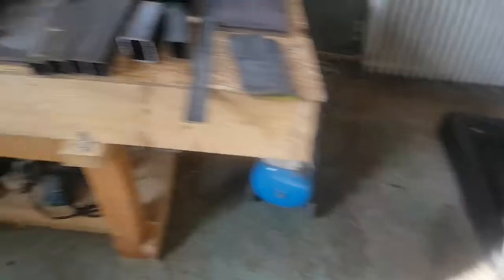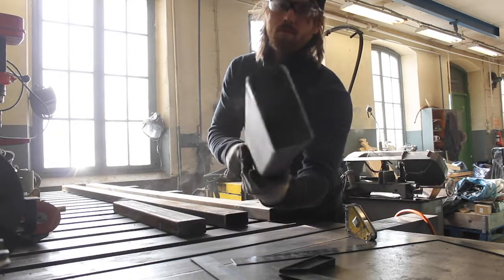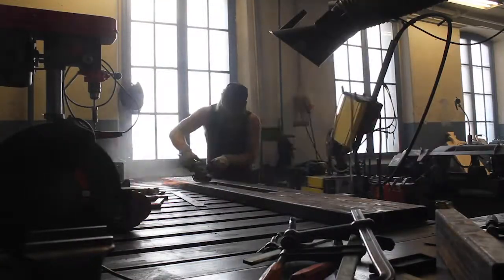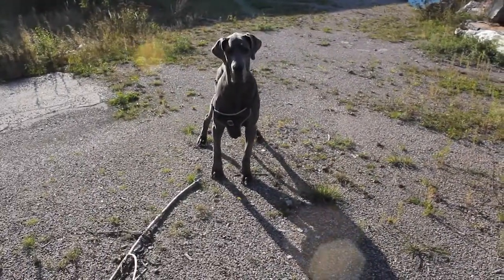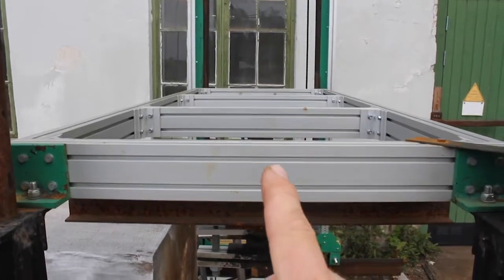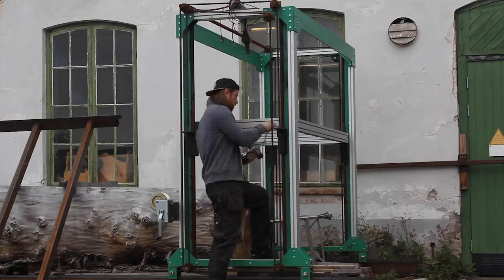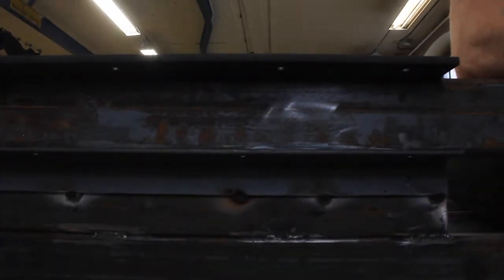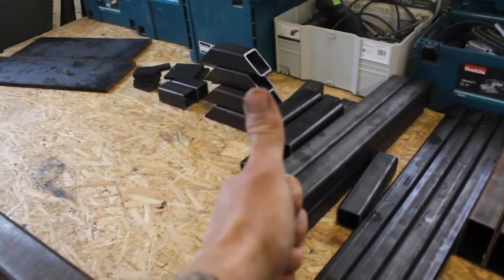Sawmill Build With Dual LOGOSOL E8 - Part 1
In this first video we focus on the main design, and getting the basic fabrication done on what is going to be a new beam, on which two 8KW electric motors from LOGOSOL will be installed on my homemade sawmill.